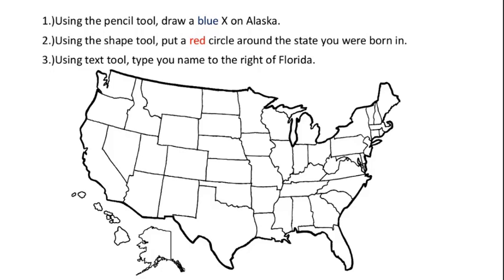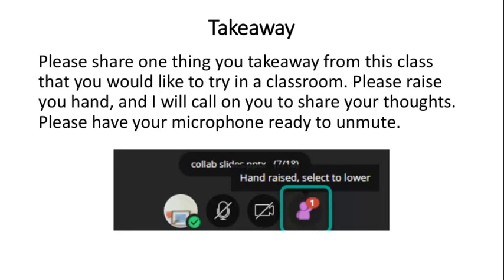Technology in Learning - Community of Inquiry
Week 3 Web-Conference

Table of Contents:

00:00 - Introduction
02:25 - Marker 1
04:26 - Marker 2
07:36 - Marker 3
09:06 - Marker 4